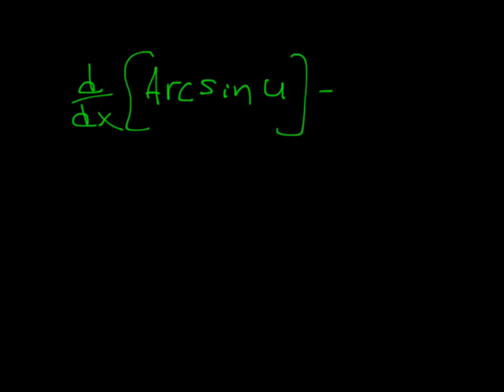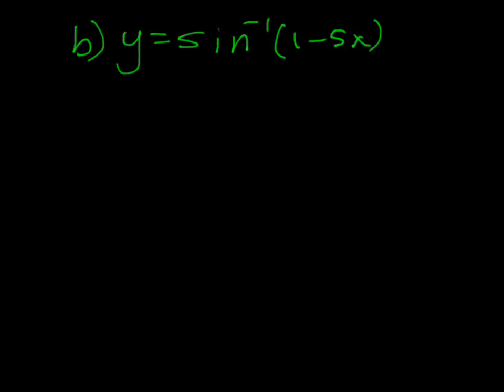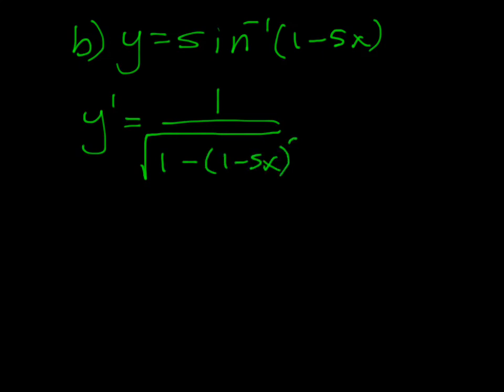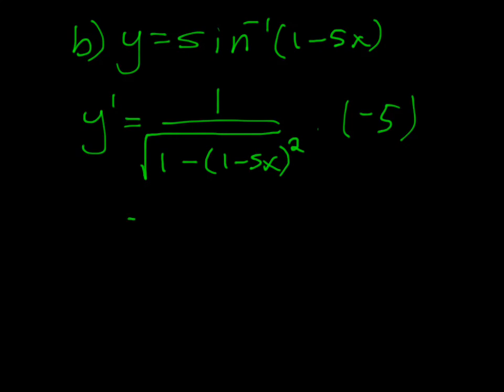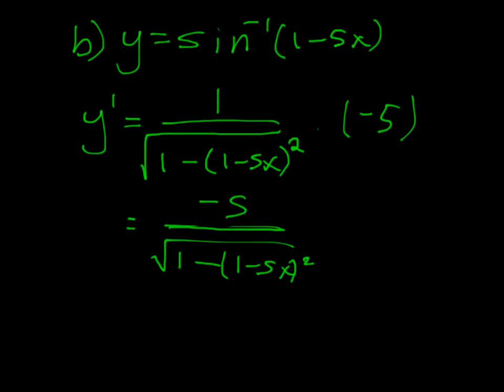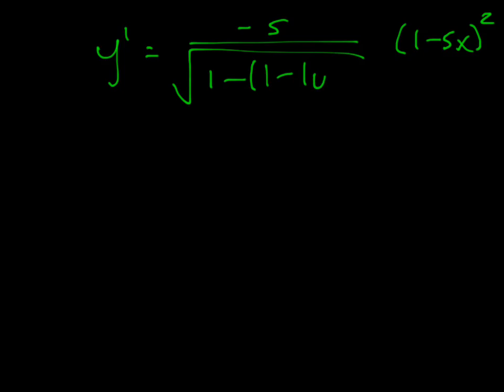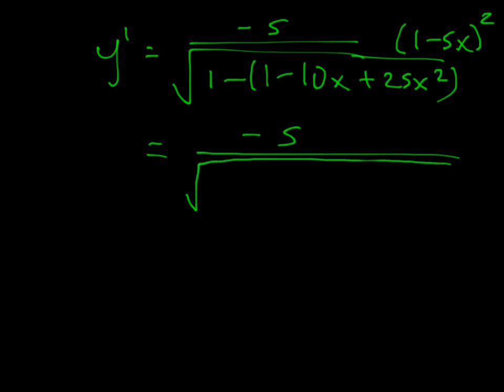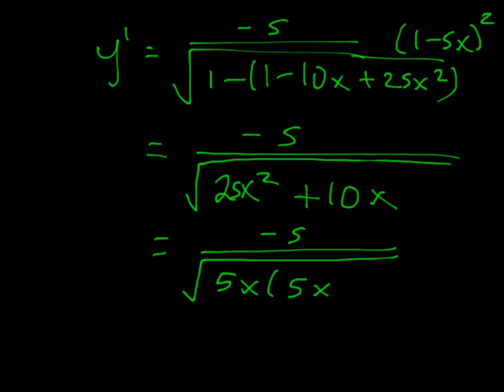Derivatives Inverse Trig Example 2